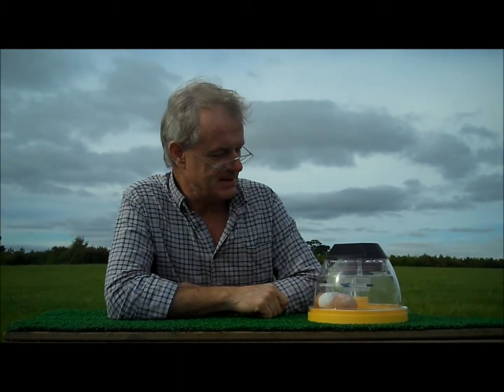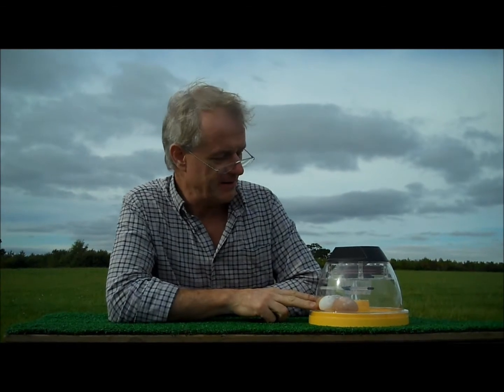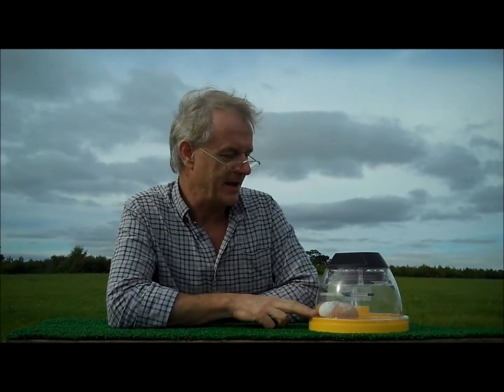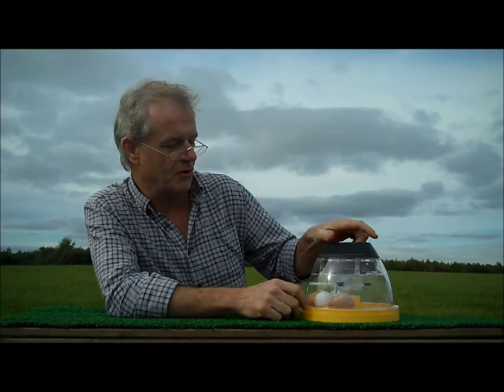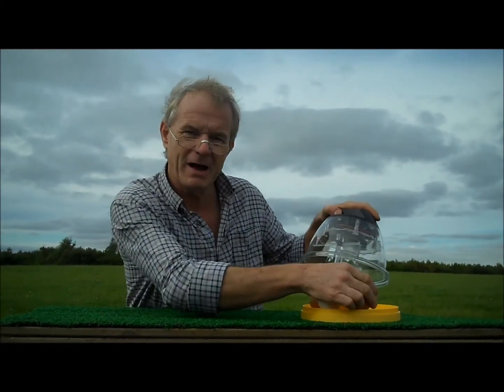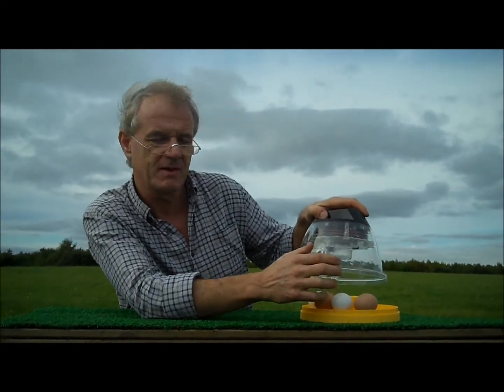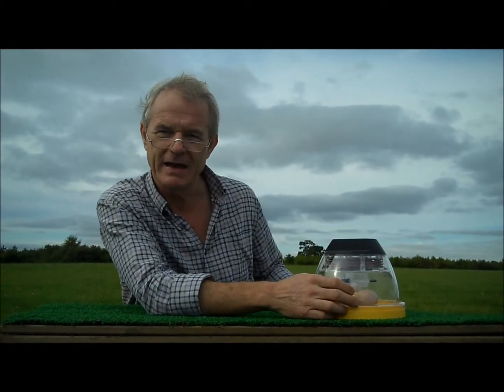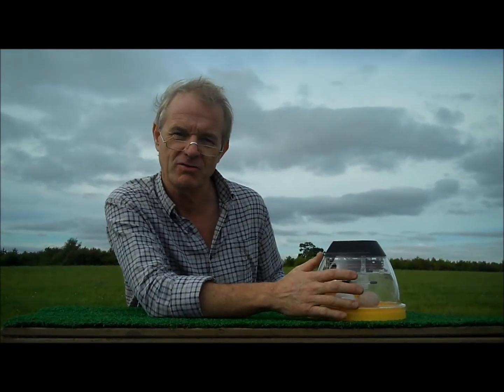Brinsea Mini Eco Incubator - Easily incubate poultry eggs from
Brinsea's Mini Eco Incubator is a great value incubator that allows plenty of participation from the whole family. It is made to a very high quality and is very reliable for great incubation success rates.
we offer loads of help and advice to help you get started.

Video explanation by Ashley of The Poultry Centre.